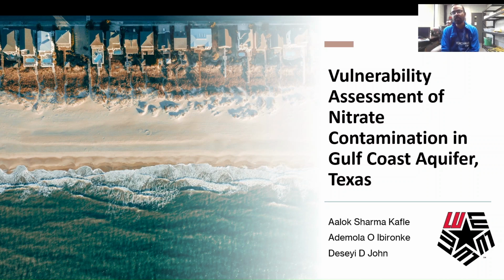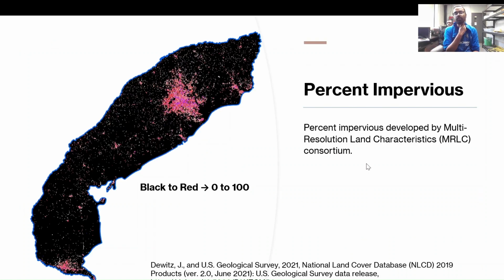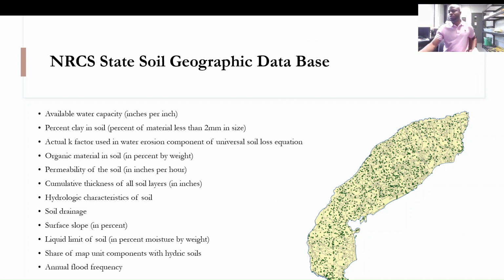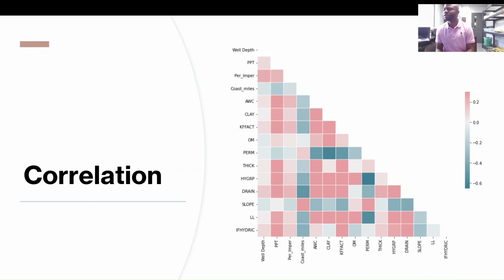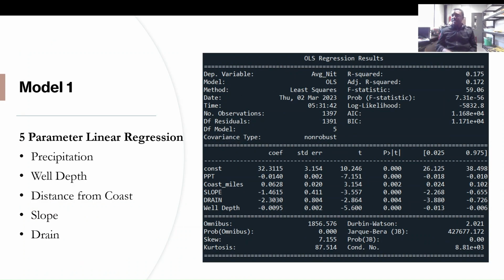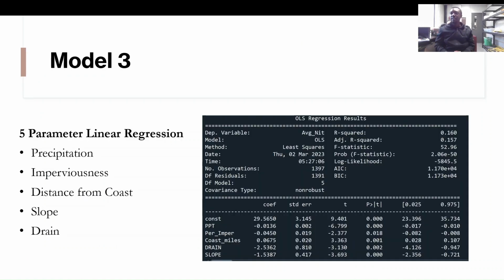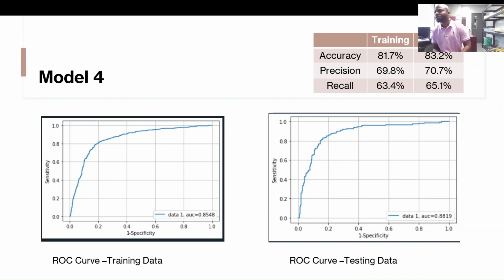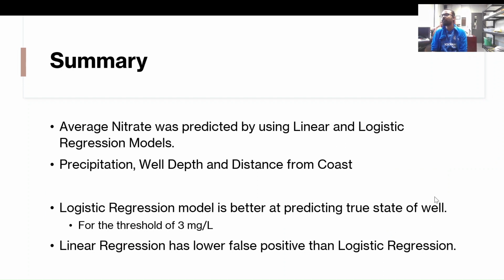Vulnerability Assessment of Nitrate Contamination in Gulf Coast Aquifer, Texas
Aalok Sharma Kafle
Ademola O Ibironke
Deseyi D John